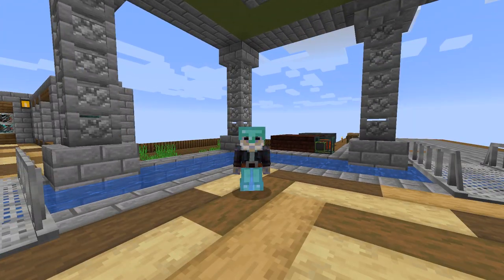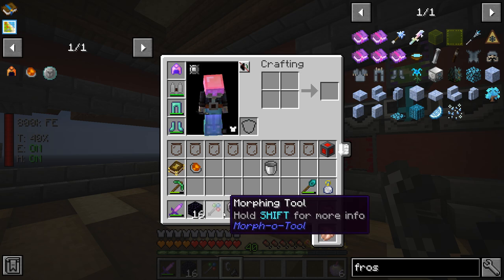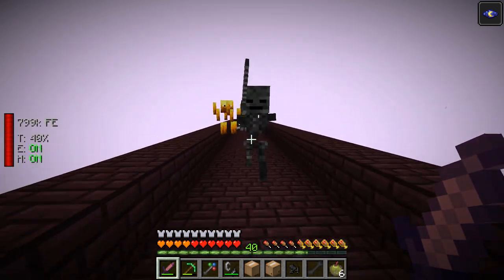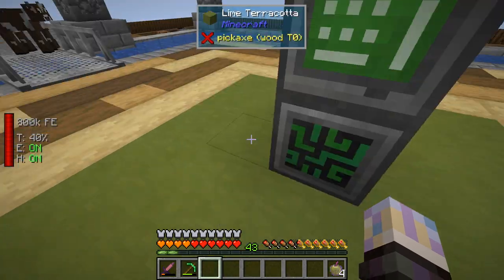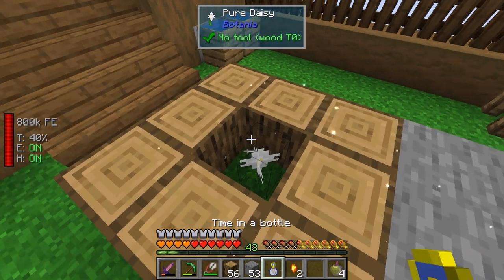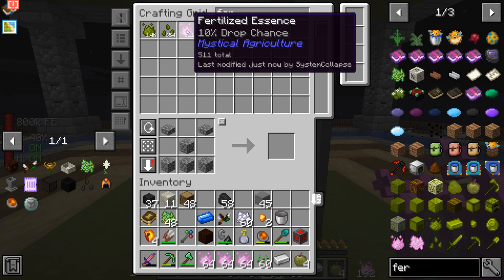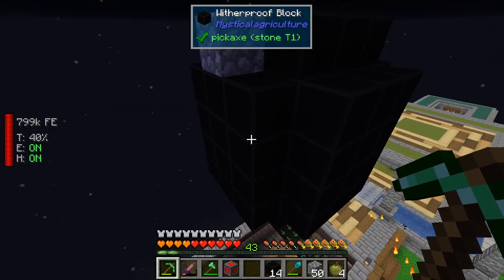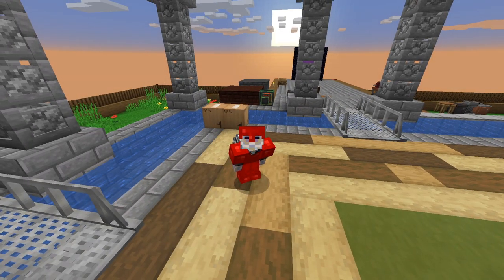All the Mods 6 To the Sky Creative Flight Hype! EP9